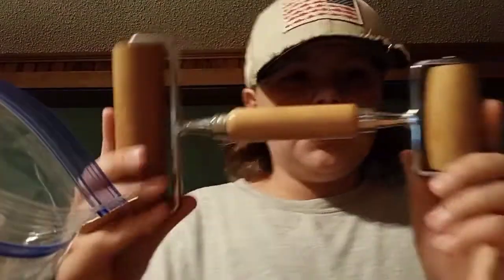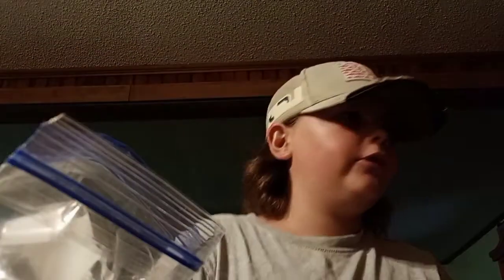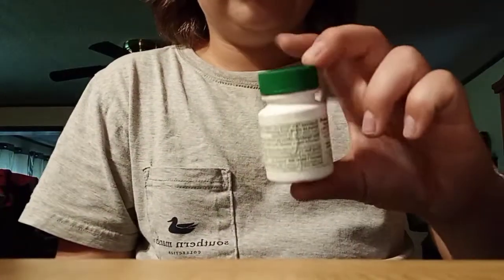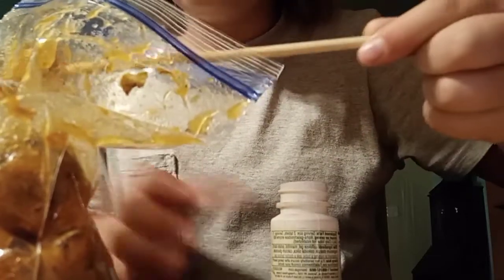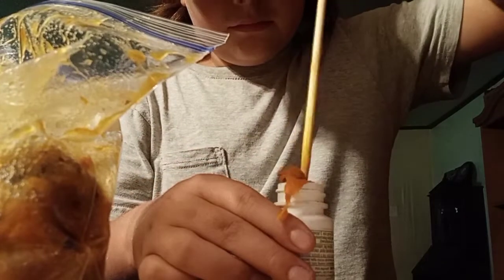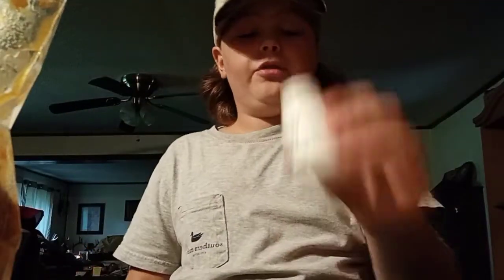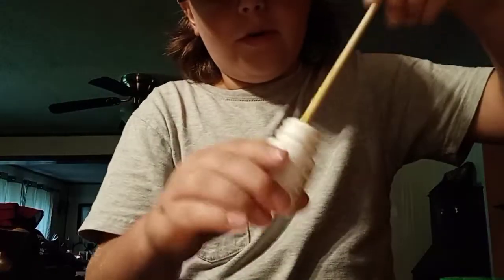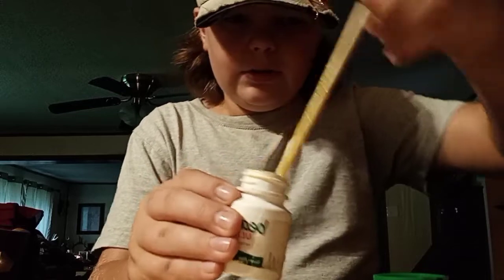How to make persimmon paste bait/lure.(for trapping)